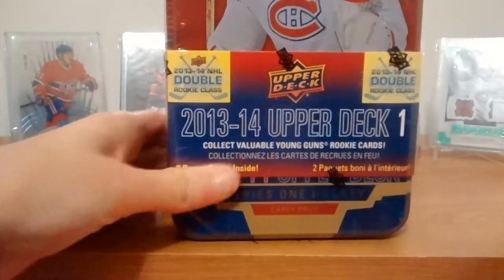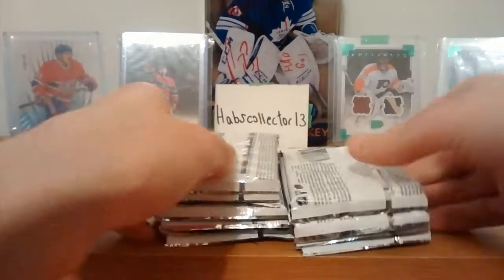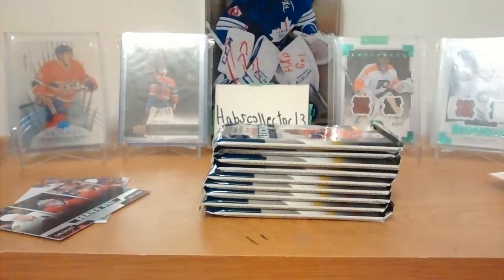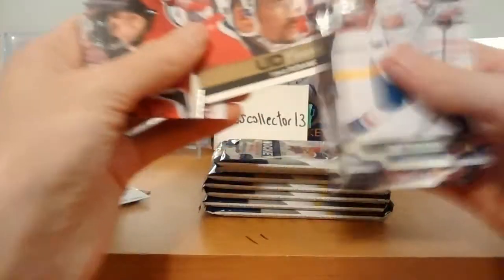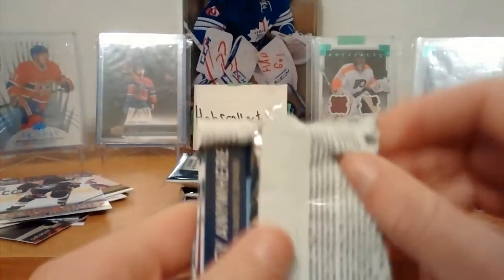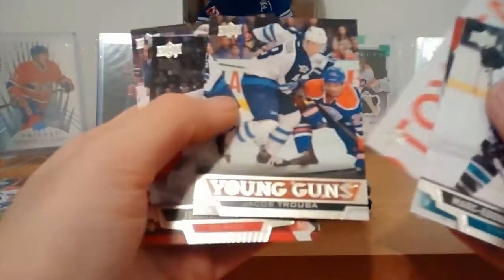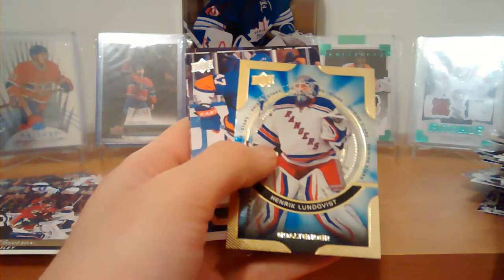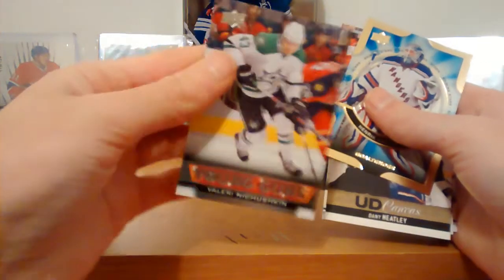13-14 Upper Deck series 1 tin Break Second box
Hey guys here is Box #2 of the 13-14 upper deck series 1. Enjoy